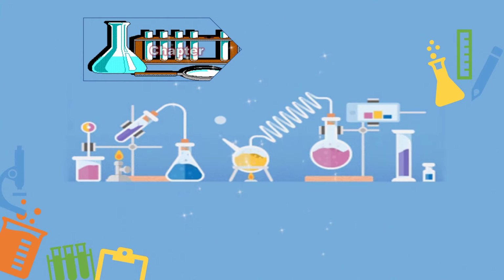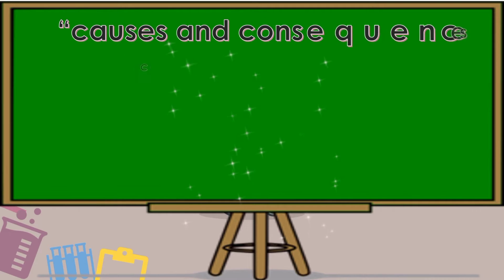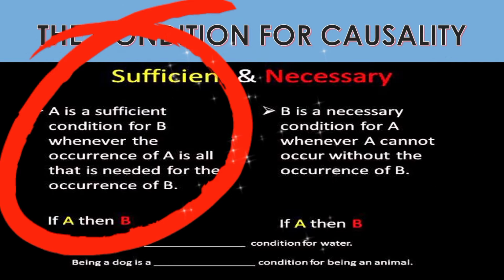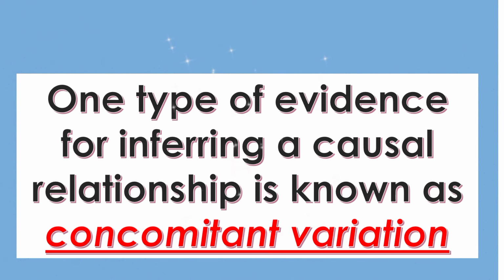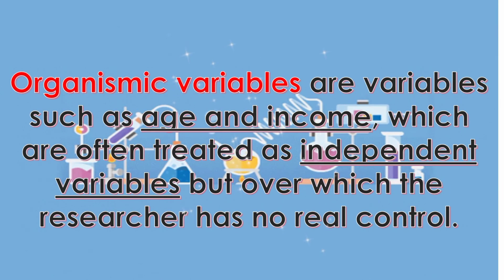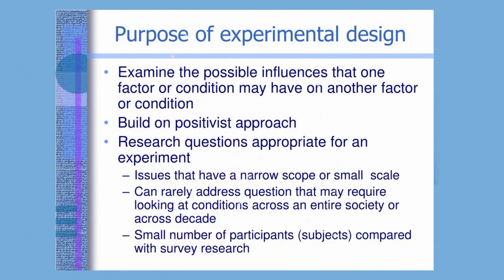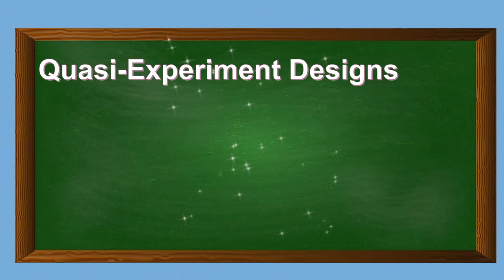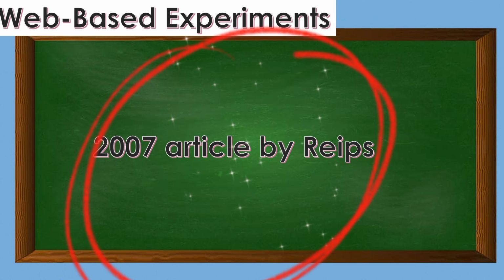Chapter 6: Experimental Research